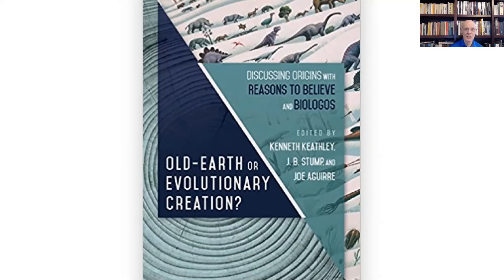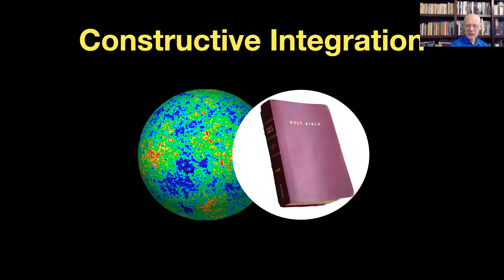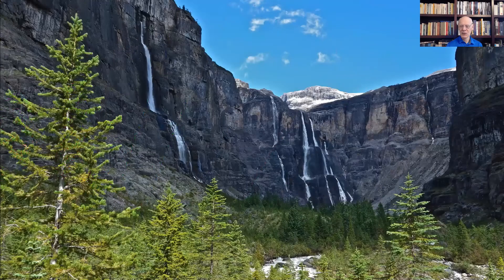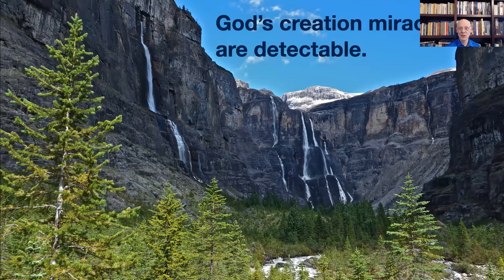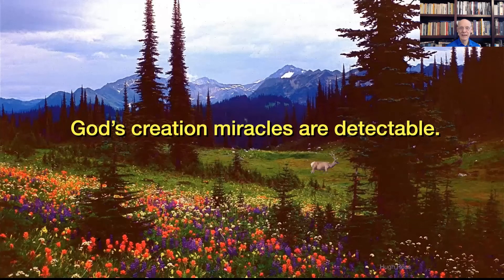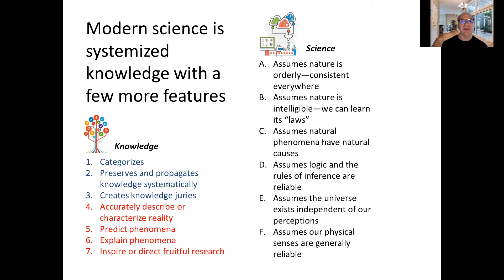2021-02-21 Paradoxes Class